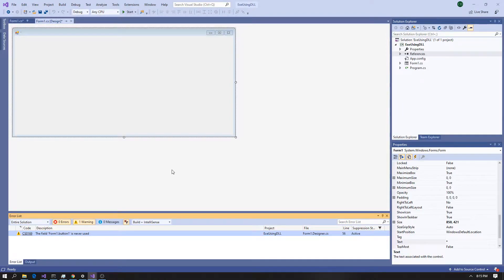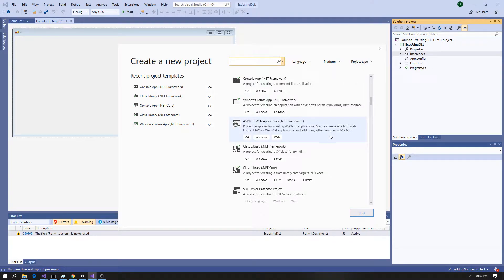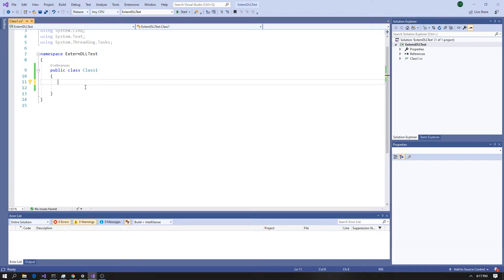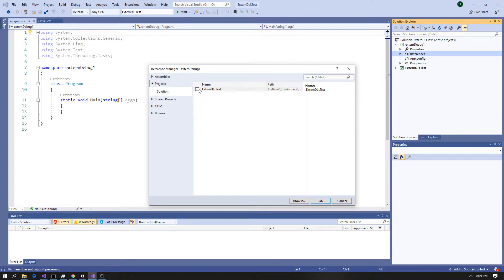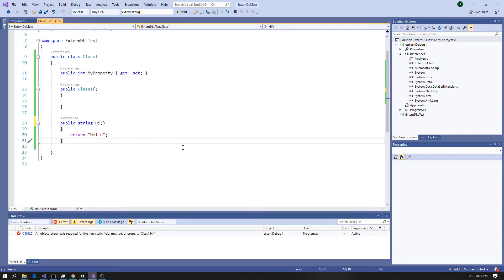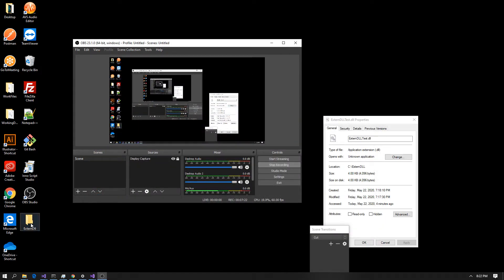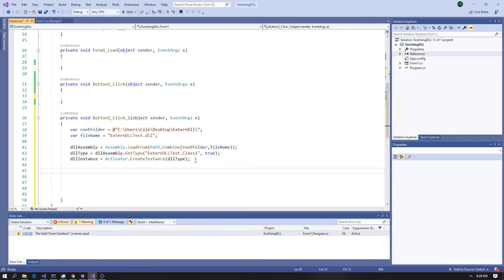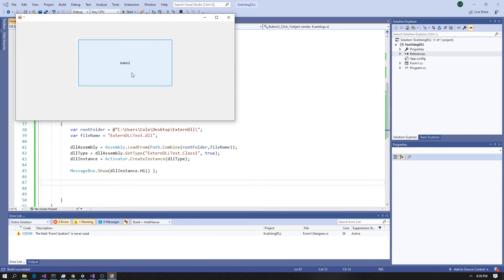Creating and Using An External Unmanaged .dll C#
This video goes over creating an Unmanaged External .dll Library. We go over how to create it and initialize it inside of a project and how to call and debug the .dll. Skip to 8:04 in the video to see where I actually call the external DLL in the application and information on that. Note: You external DLL classes, methods and functions cannot be 'static" , if they are static you will not be able to call them this way.